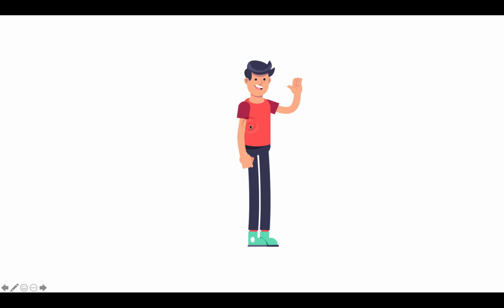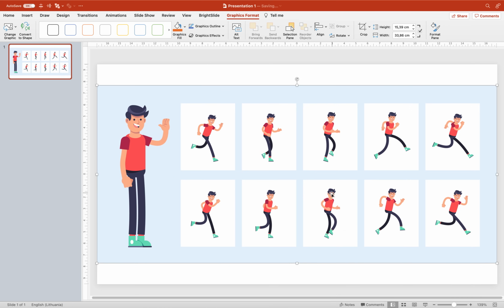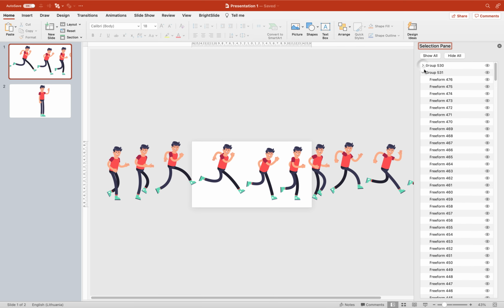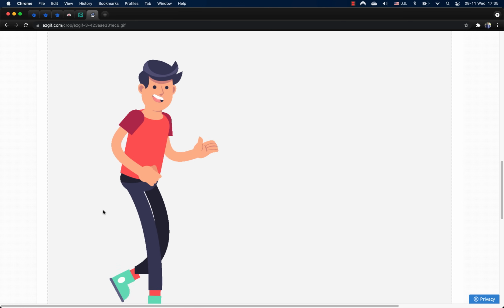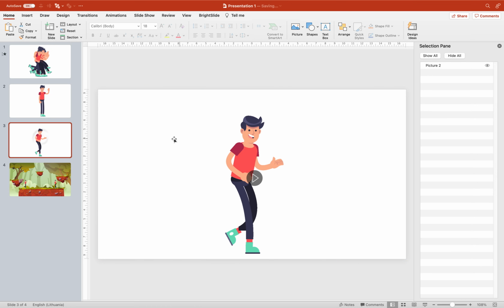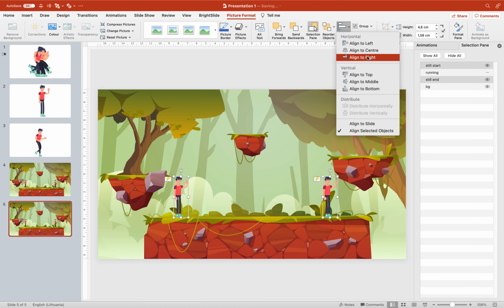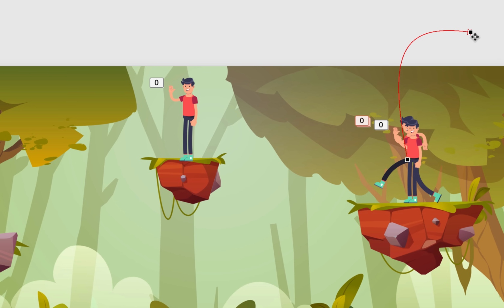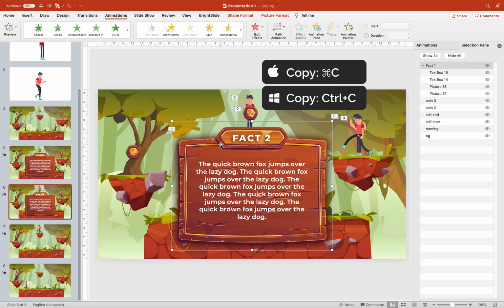PowerPoint Animation Tutorial 🔥Best Game Engine 🔥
❤️ DataCamp ✅ Invest in yourself! Use my link and check out the first chapter of any DataCamp course for FREE!

or use code ONESKILL to get a 2-year plan plus a bonus gift with a huge discount

In this tutorial you will learn how you can turn your PowerPoint slides into a platform game. First we will create an animated game character. For this purpose we will make an animated gif with a transparent background. Creating an animated gif is a really powerful technique that can help you group animations and make them loop in PowerPoint. After that we will insert a game map and make our character move around the map. To make it more interesting we will insert some coins that our character can collect and once he collects a coin information box will appear on the screen. So if you would like to learn all of this step by step, then let's jump into the world of PowerPoint! By the way, in this tutorial I am using Microsoft 365 for Mac. Let's go!

00:00 - Intro
01:33 - Thanks to DataCamp
02:24 - Animating a Game Character
11:28 - Creating a GIF in PowerPoint
12:26 - Making a GIF play smooth
14:40 - Adding a Game Background
16:57 - Moving Game Character on the Map
28:06 - Adding Animated Coins
30:24 - Adding Animated Info Boxes
31:27 - Final Result